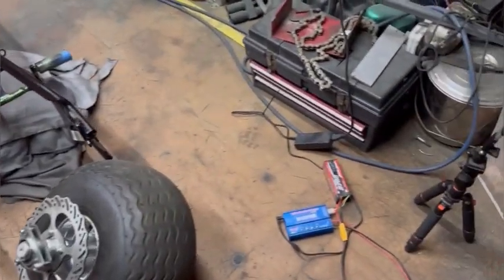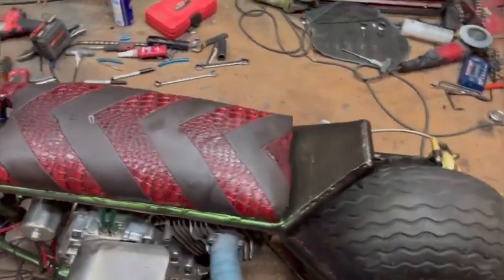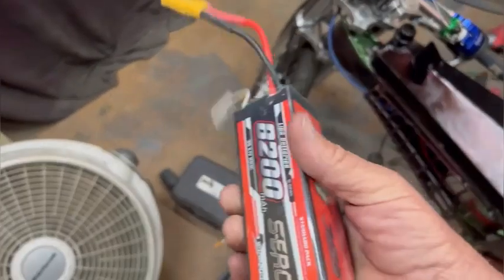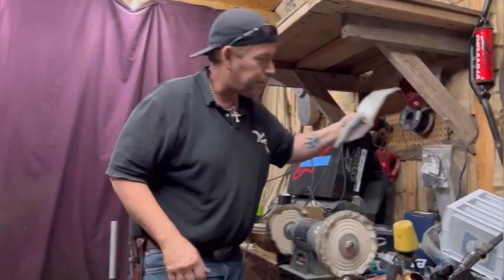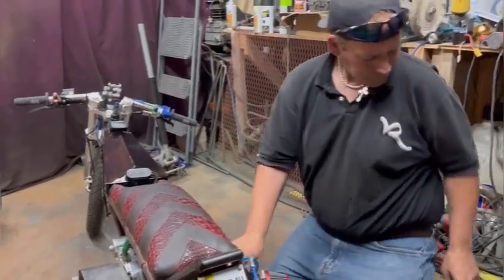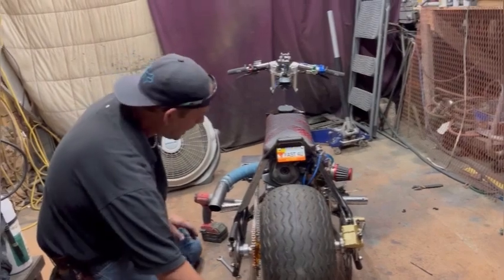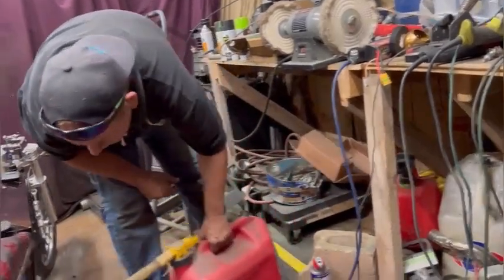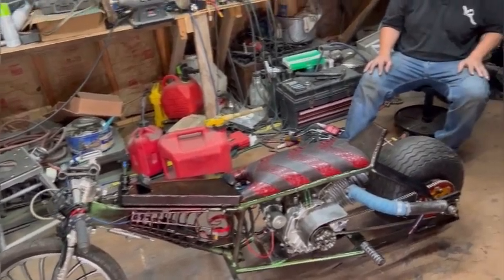440cc road runner mini bike rebuild part 3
the road runner mini bike rebuild was a fun build!!